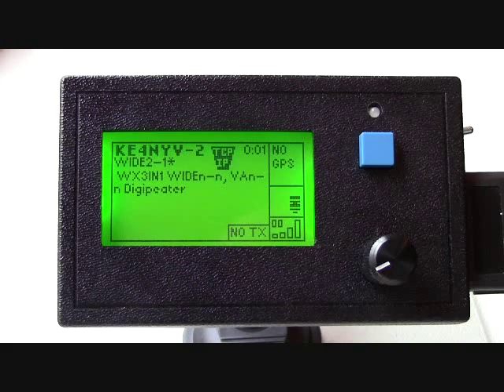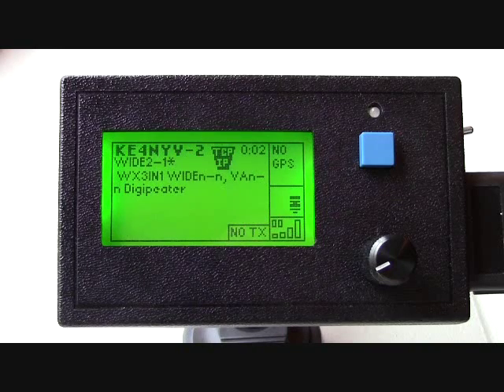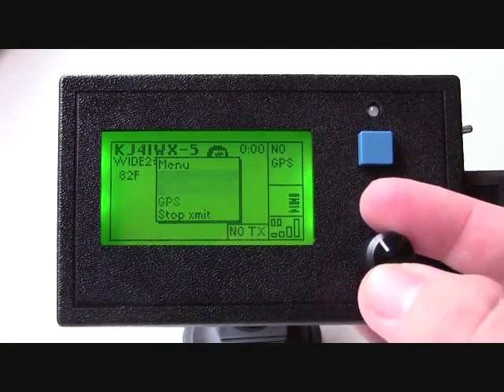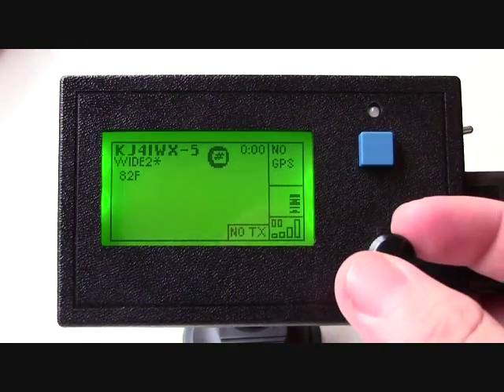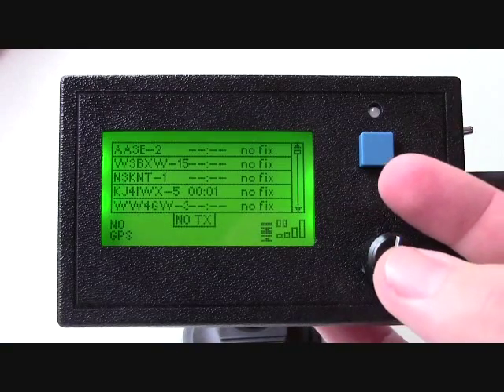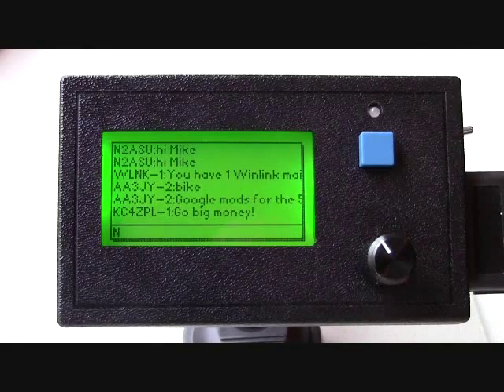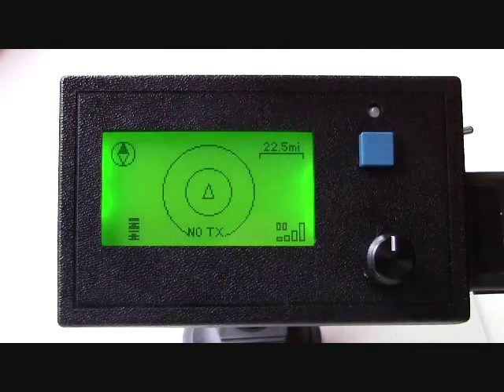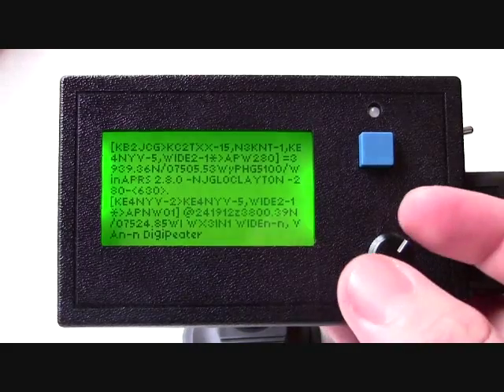YagTracker - Basic Overview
In this video we give a short overview of the YagTracker's screens, functions and main hardware details.